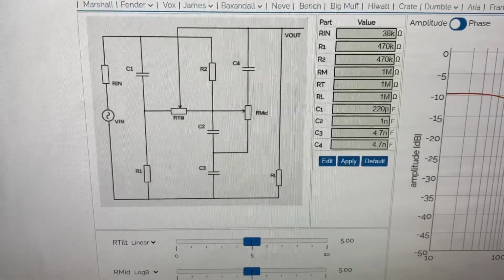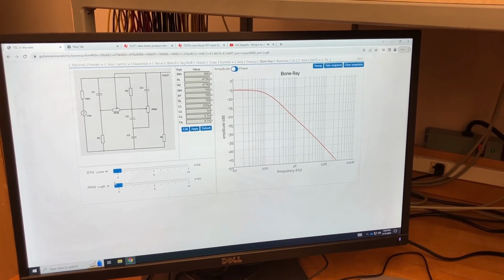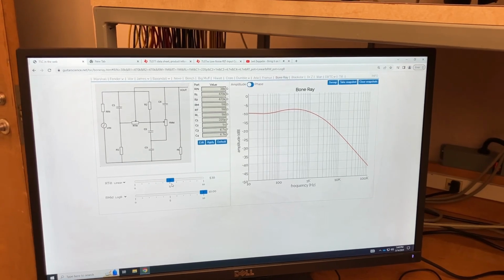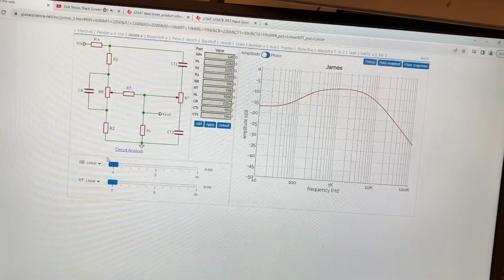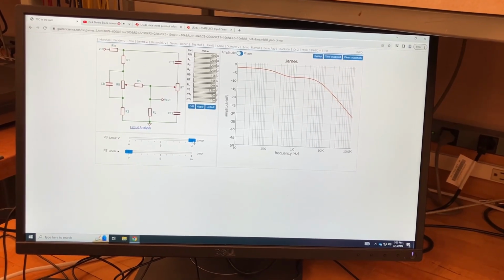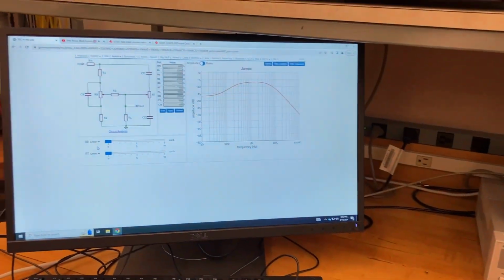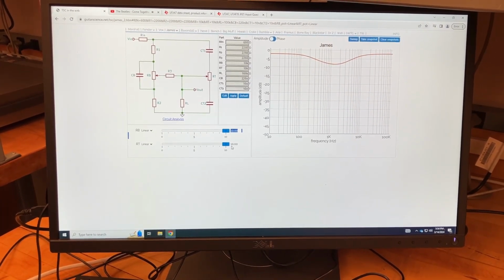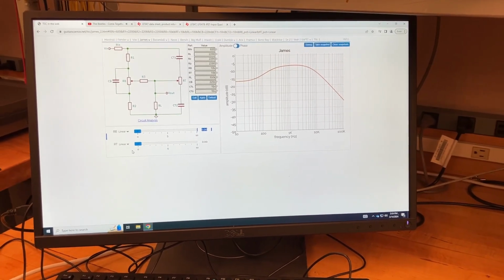Thursday Passive Tone Control Breadboarding (Guitar Amplification and Effects)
More fun in lab! I had each team of students build one of the circuits from this excellent web GUI; while they turn the physical knobs on the breadboard, we try to simultaneously adjust the controls on the GUI:

0:00 -- Bone Ray
1:06 -- James